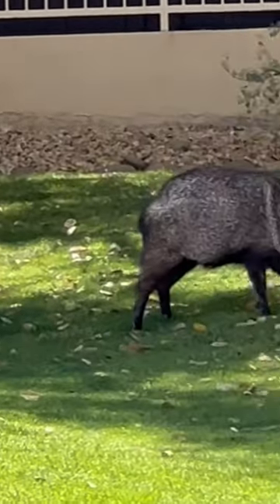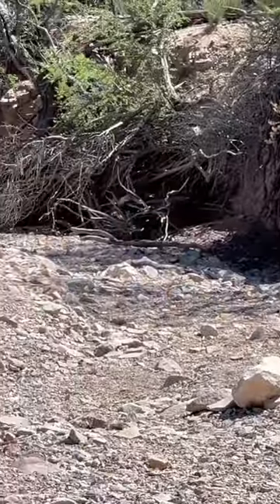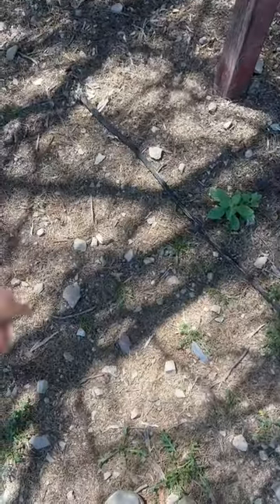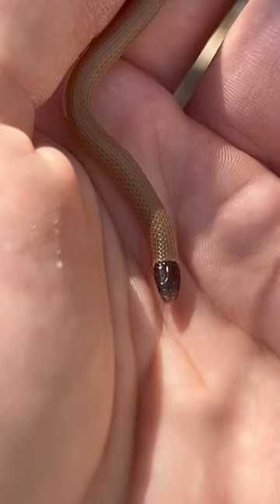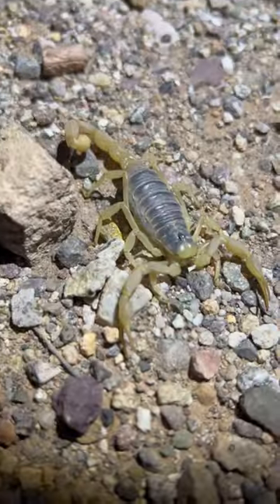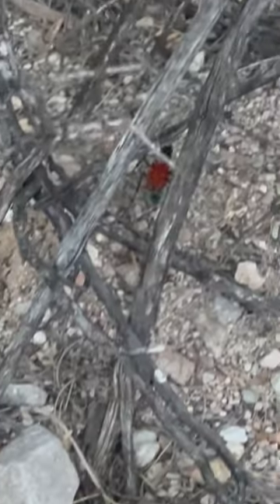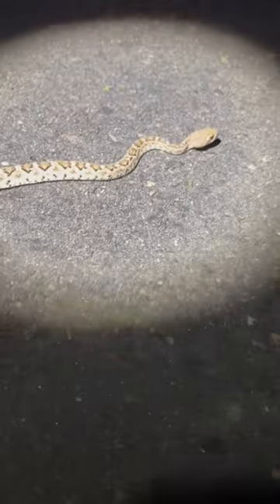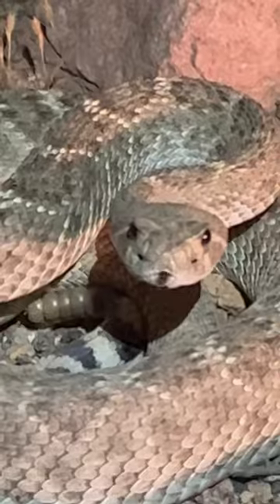Finding cool and creepy critters in Arizona